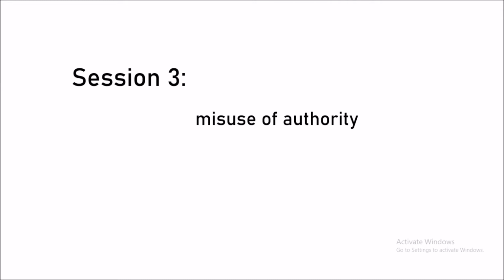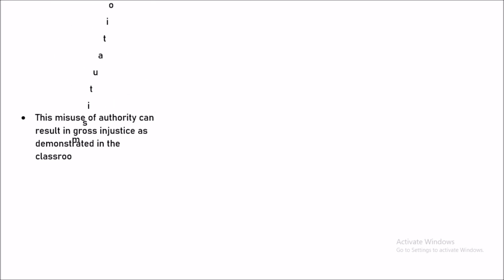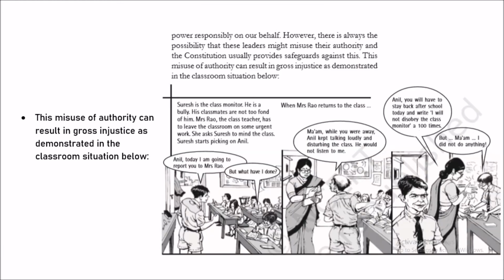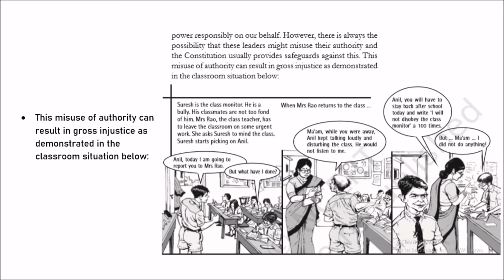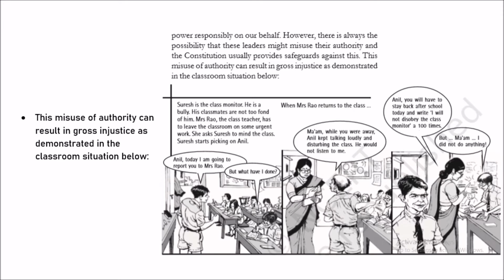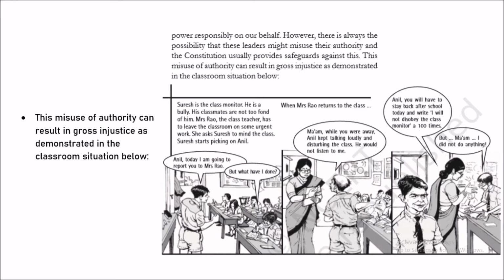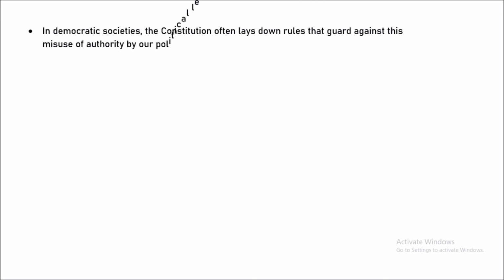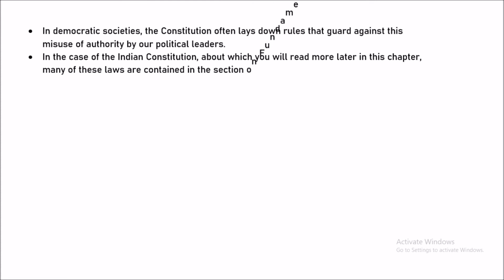CBSE-Civics - Class 8- Topic: Chapter 1 – The Indian constitution-case study- Misuse of Authority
Session 3:

• This misuse of authority can result in gross injustice as demonstrated in the classroom situation below:

• In democratic societies, the Constitution often lays down rules that guard against this misuse of authority by our political leaders.
• In the case of the Indian Constitution, about which you will read more later in this chapter, many of these laws are contained in the section on Fundamental Rights.
• Do you recall the chapter on the Dalit writer, Omprakash Valmiki’s experiences in school from your Class VII book? In that chapter, we talked about the discrimination Omprakash faced because he was a Dalit.
•  You read about how the Indian Constitution guarantees the right to equality to all persons and says that no citizen can be discriminated against on grounds of religion, race, caste, gender, and place of birth.
• The Right to Equality is one of the Fundamental Rights guaranteed by the Indian Constitution.
• Another important function that a Constitution plays in a democracy is to ensure that a dominant group does not use its power against other, less powerful people or groups.